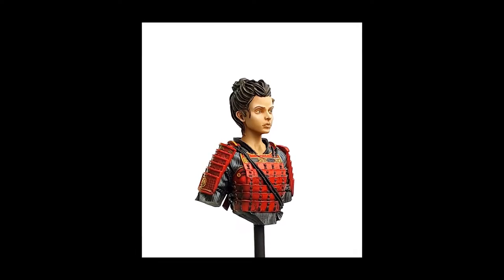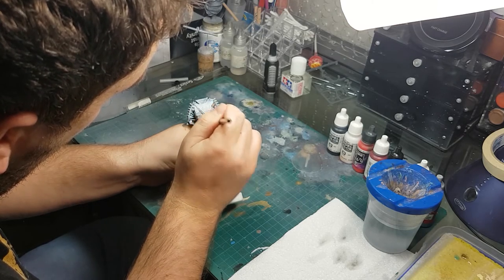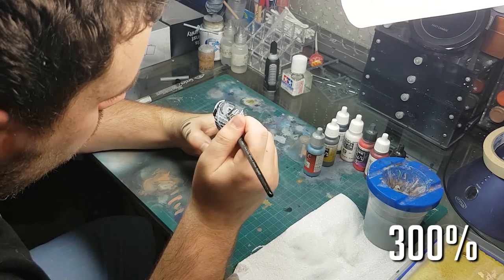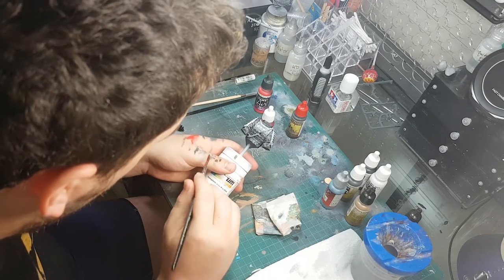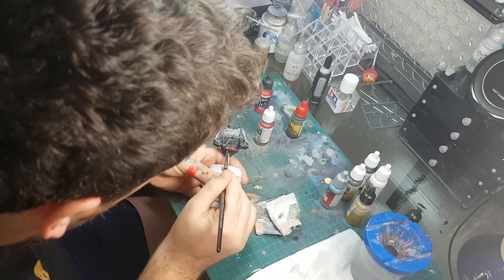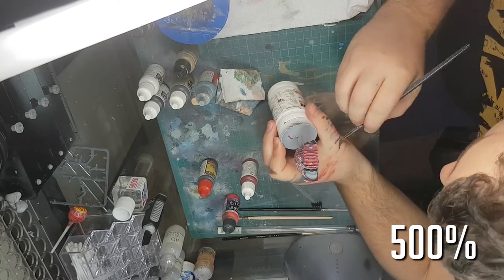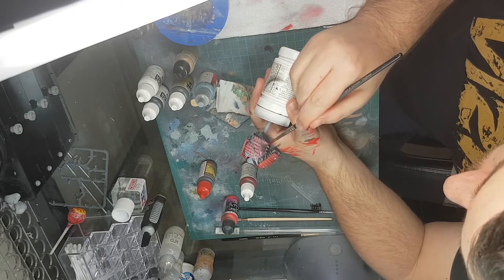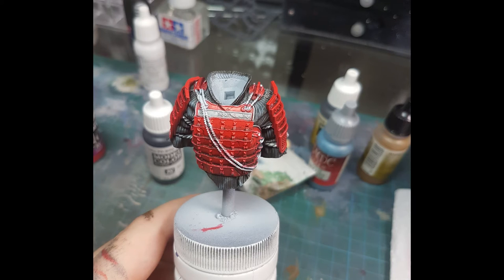PAINTING - Sana BUST Pt.3 Body - Using preshading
I move onto the body of the bust.
I utilise preshading for shadows and also some weathering. I also talk about the importance of many thin layers when using a colour like red.